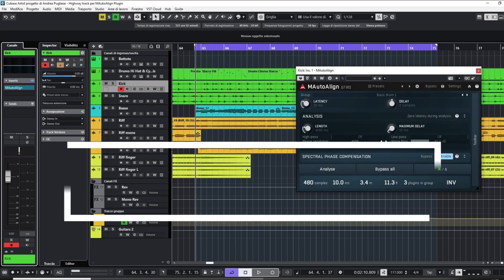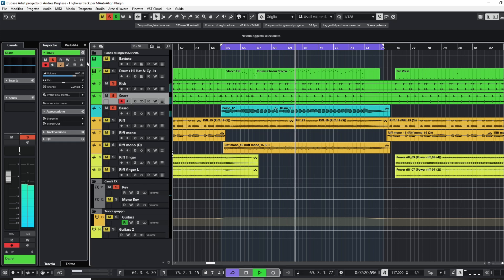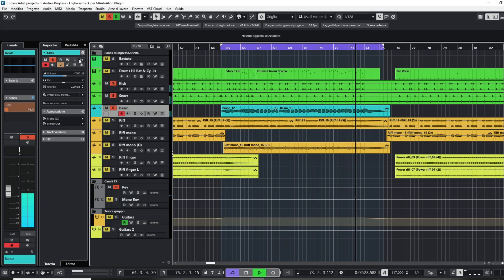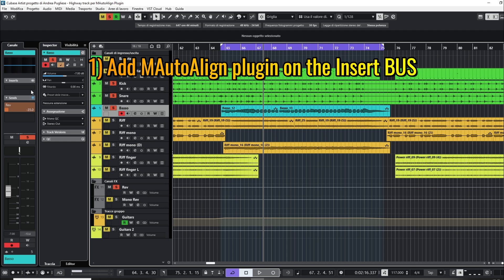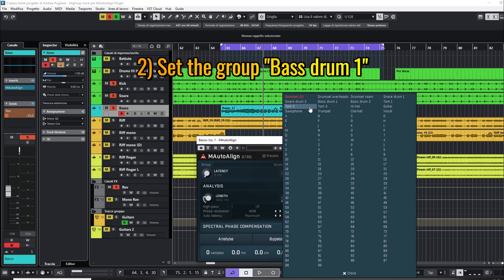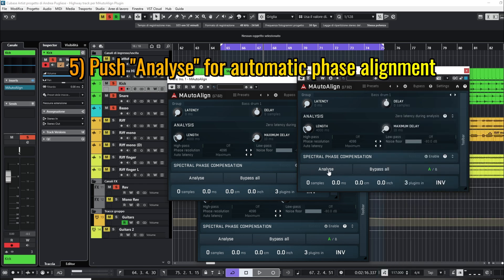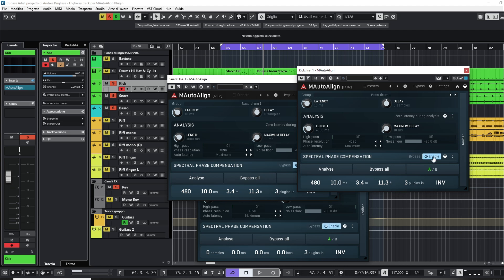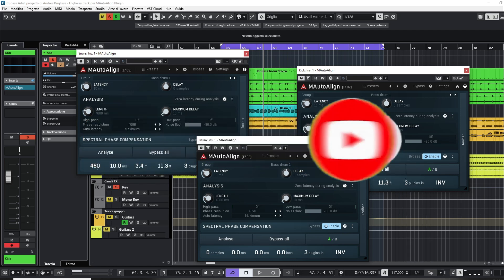Best automatic phase alignment Plugin! MAutoAlign by MeldaProduction Tutorial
Kick, Bass and Snare audio tracks Phase automatic alignment in Cubase by using MAutoAlign plugin by MeldaProduction.
Eliminate from your Mix the phase interferences between kick, bass and snare...obtain more sound definition in the mix!!!